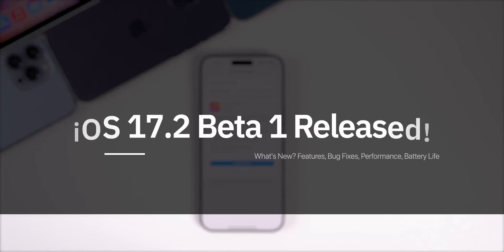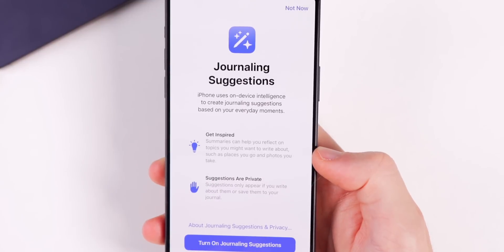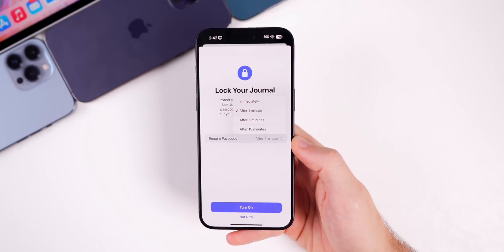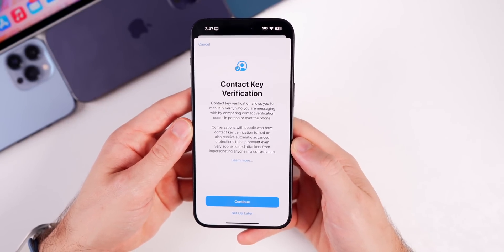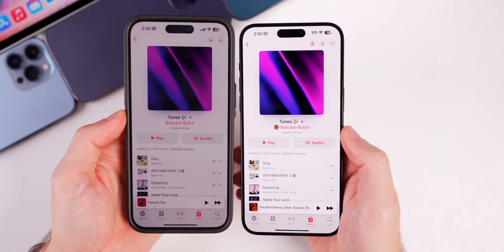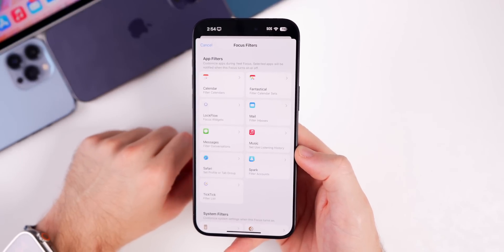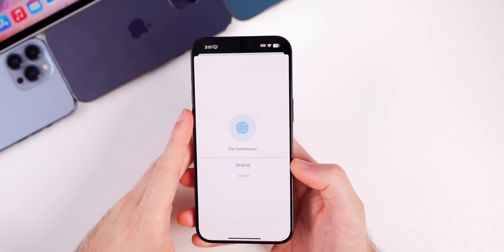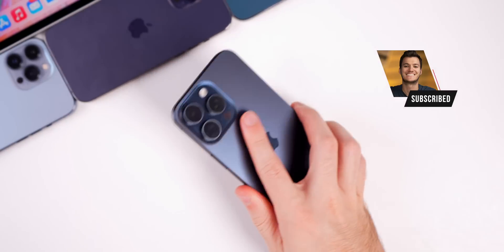iOS 17.2 Beta 1 Released - What's New?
Just one day after the release of iOS 17.1, Apple returns with the first developer beta for iOS 17.2. This update includes the Journal app, new widgets, new Apple Music features, and more!

In this video, we cover those new features, and we also talk about the performance & battery life on iOS 17.2 Beta 1, along with when to expect iOS 17.2 Beta 2. Enjoy!

Thoughts on iOS 17.2 Beta 1? Will you be updating for the Journal app?

*Chapters:*
0:00 Everything Apple Released, Size & Build Number
1:06 Journal app is here! (how it works)
4:53 Contact Key Verification (finally!)
5:59 Best iOS Animation EVER!?
6:50 New Music Features!
9:05 4 New Widgets!
9:49 More New Features in iOS 17.2 Beta 1
10:29 Performance & Battery Life on iOS 17.2
11:22 iOS 17.2 Beta 2 Release Date